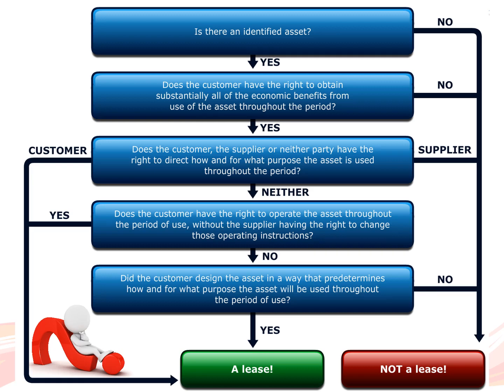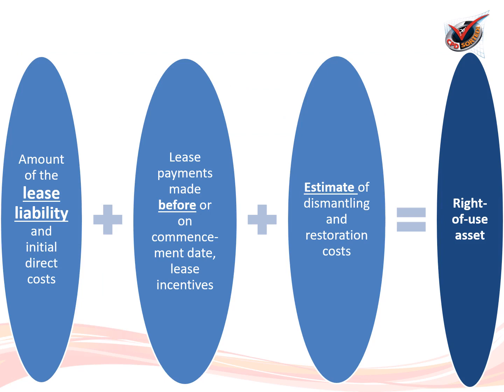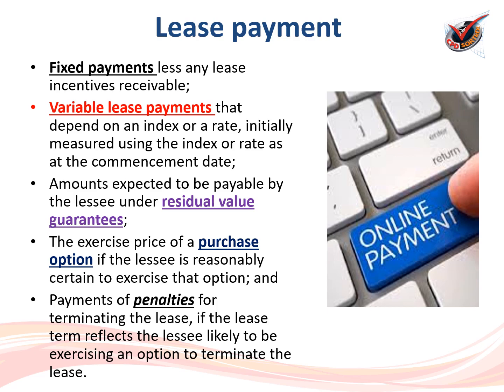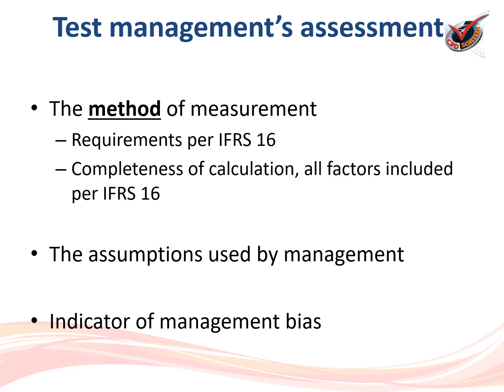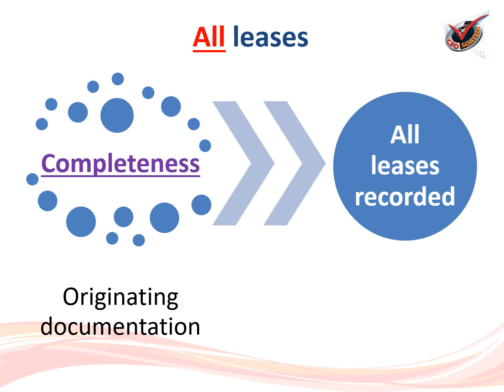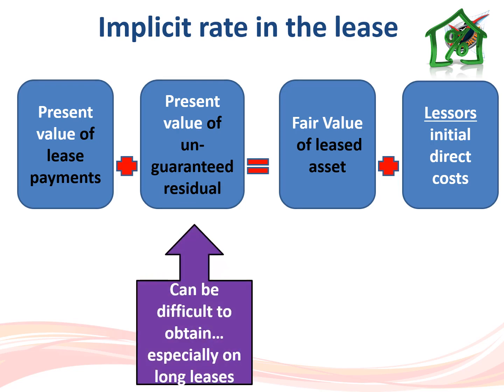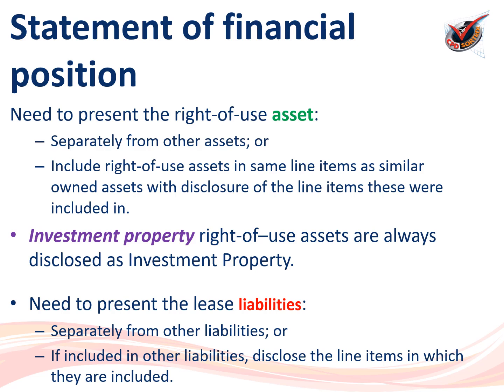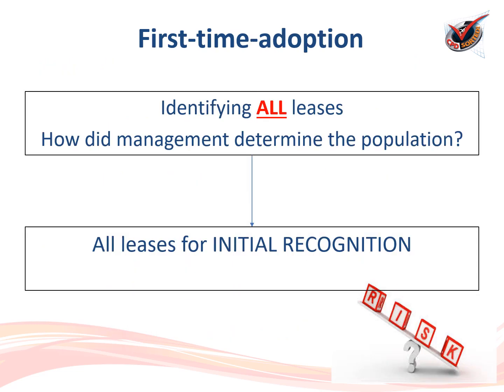2020 Auditing Leasess